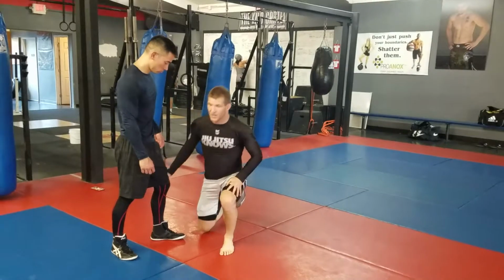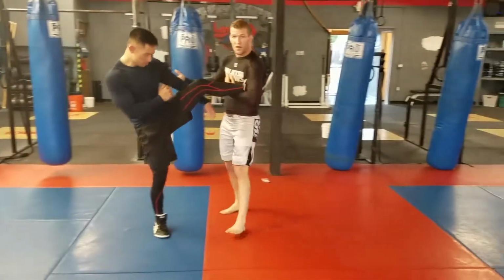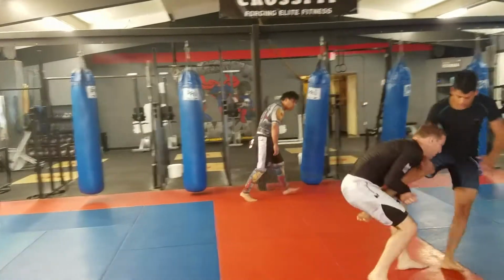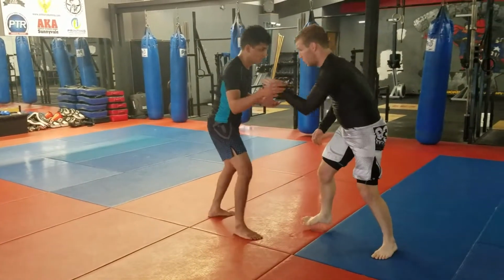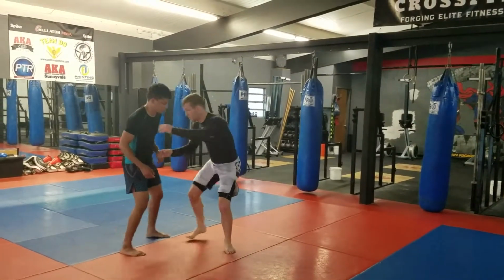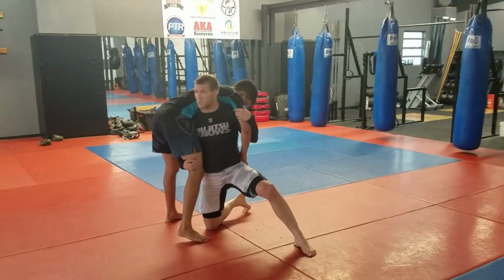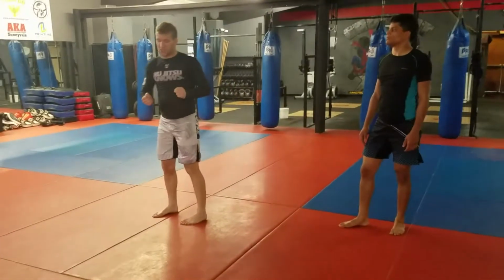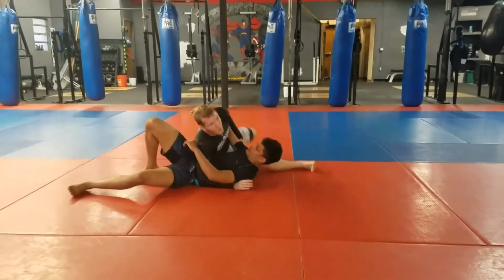AKASV Wrestling Class Thursday 6/15/2017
Thursday 6/15/2017 Wrestling Class at AKA Sunnyvale.

Summary of class today:
Downblock drills - with shots and sprawls integrated. This is a staple warmup for this class.
Reviewed last weeks MOD - Blast Double and Shallow Underhook Hi-Crotch (aka head outside single) to Double Leg Finish.
MODs: Snatch and Go Single and Fireman's Carry
MOD #1: Snatch and Go Single - this is a no knee drop single leg. The keys to this is the different entry of level changing as we take our penetration step. Maintaining good grip on the leg, with should pressure and head presence. Using our leg to help elevate the leg and completely trap the leg.
MOD #2: Fireman's Carry - Started from overhook, the key to this whole move is having a great grip on this arm and tightening it as we flow through the move. Penetrating very similar to all other main shots and maintaining a solid posture with loading opponents weight onto shoulder. Downward corkscrew to drive the opponent down and forward at about 45 degree angle. Should disengage from the legs, staying up and off your hip to maintain pressure on the arm that is pinned, allowing for transfer to cover.

As always, I appreciate you all coming out and spending the evening with me. Any questions, comments, suggestions or requests are welcome. Thank you.